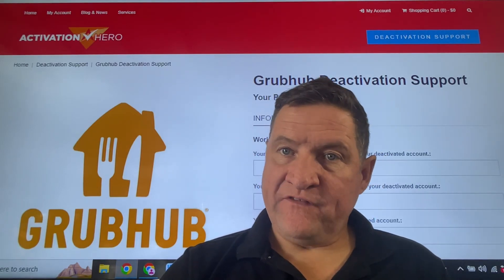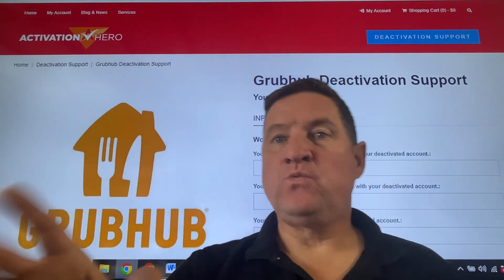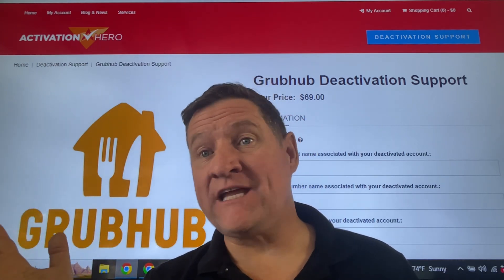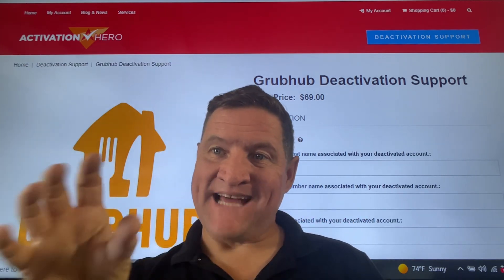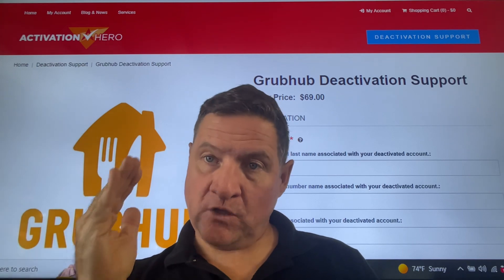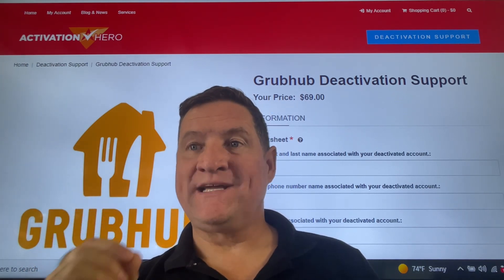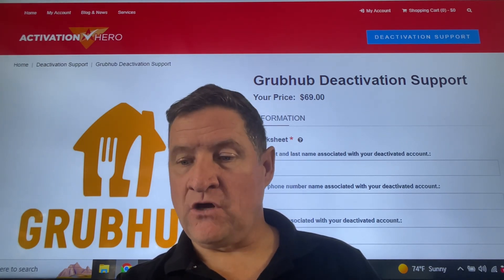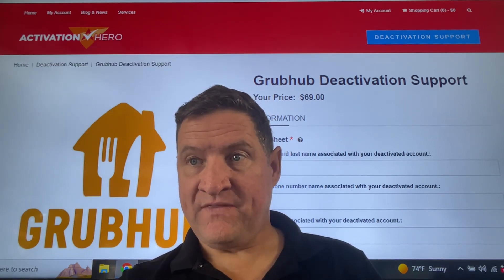Deactivated Grubhub, Uber Eats, Doordash, Instacart account? File your appeal and get reactivated.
Have you been Deactivated by Uber, Lyft, Doordash, Uber Eats, Shipt, Grubhub, Amazon Flex or Instacart? Let us help you.

Rideshare Professor
Rideshare Hub
Drive Girl
Mr.betonyou
Driver Sensei
Driver Mike
Kevin Apptrepreneur
UerJeepAZ
Auto Auction Rebuilds former Uber Man
LegalRideshare
Uber Stock News
Uber News
Gig With It
Uber Hubs
Lyft News
Uber App
Lyft App
Uber bonus
Lyft bonus
Doordash code
Uber code